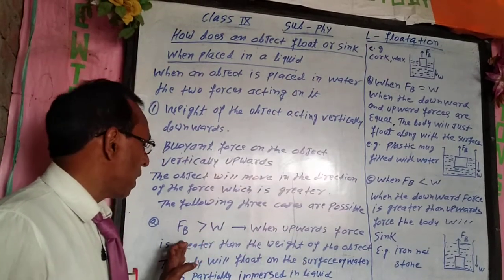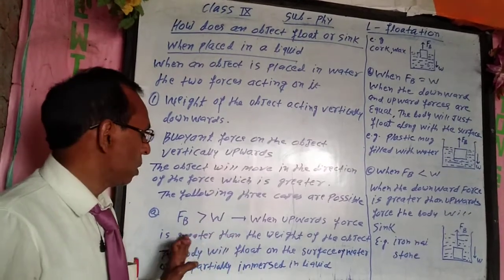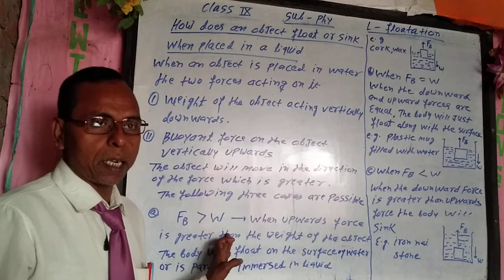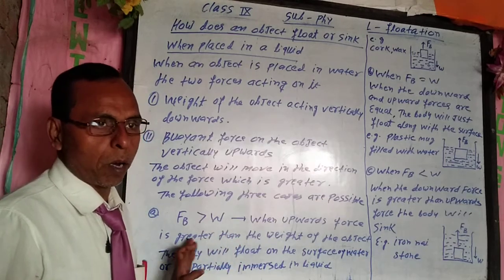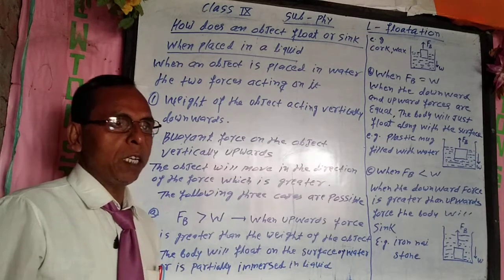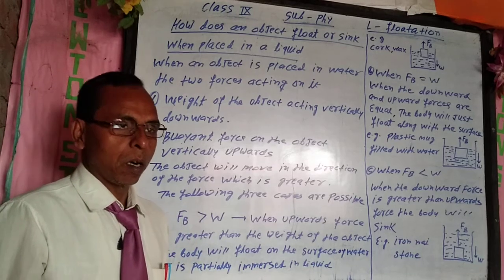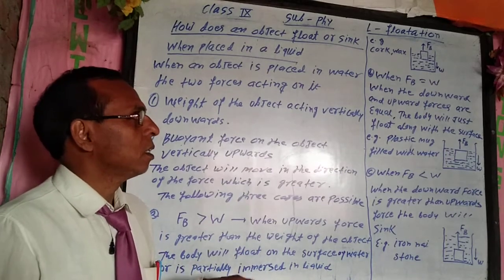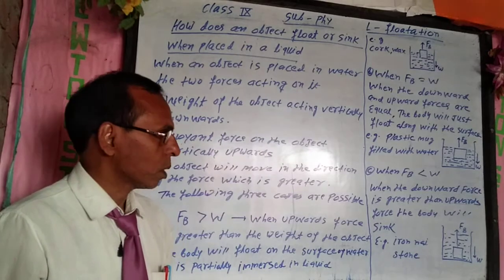Chapter- floatation and how does an object for class 9th